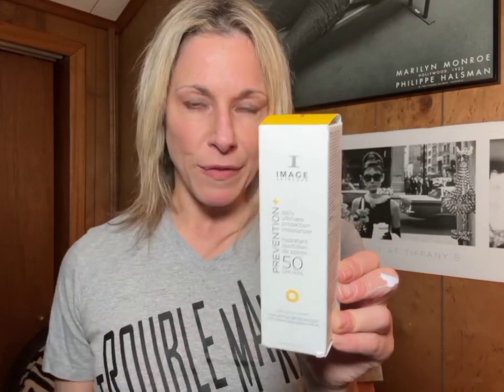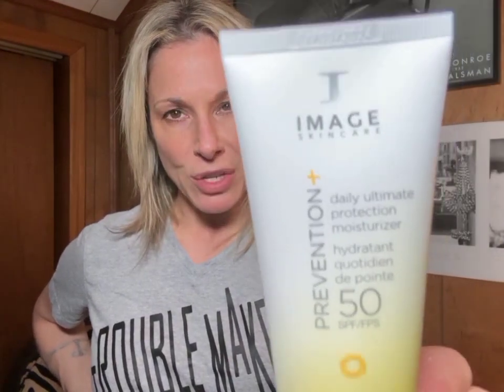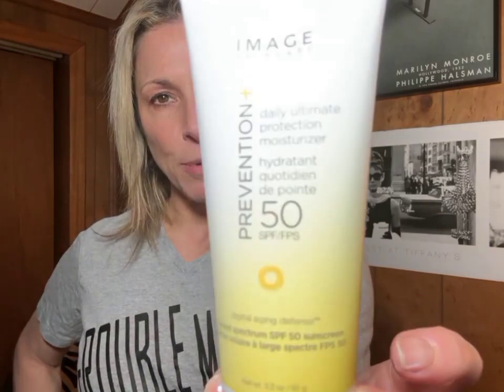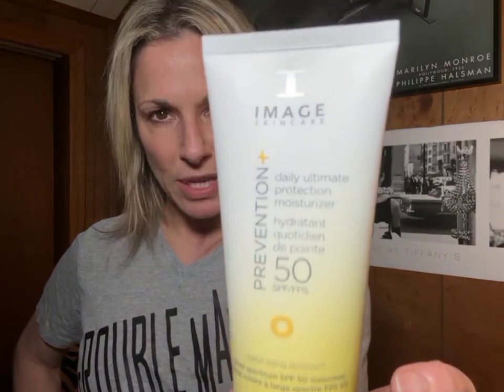IMAGE Skincare, PREVENTION+ Daily Matte Moisturizer SPF 30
Professional Beauty

ScentLight citrus scent of orange and mandarin orangeProduct BenefitsDaily use moisturizer that mattifies and protects the skin. skin SPF 30 – Broad-spectrum UVA and UVB protection.Daily use moisturizer that mattifies.

Product Benefits

Daily use moisturizer that mattifies and protects the skin. skin SPF 30  Broad-spectrum UVA and UVB protection.